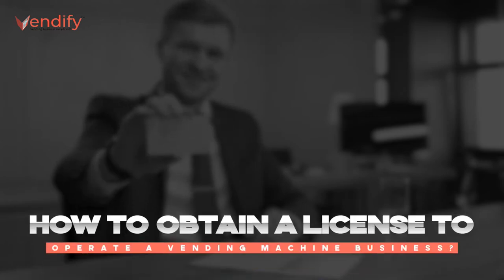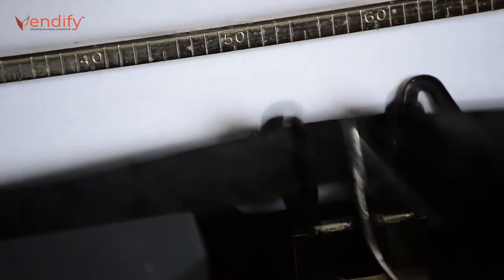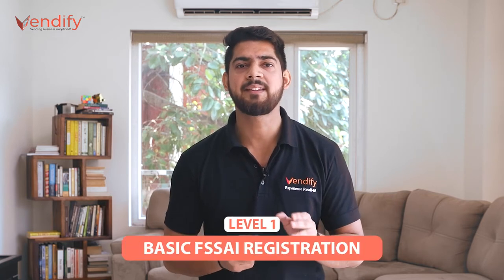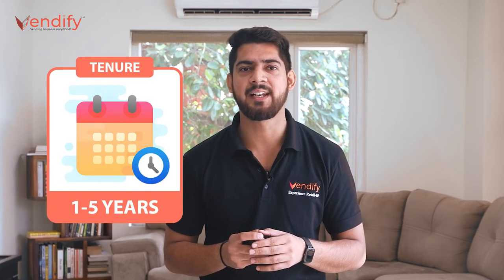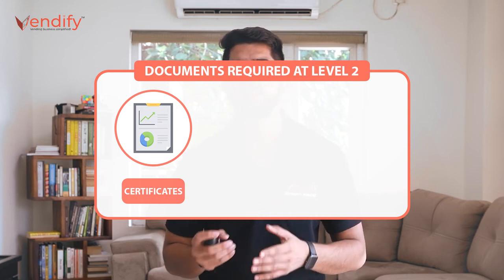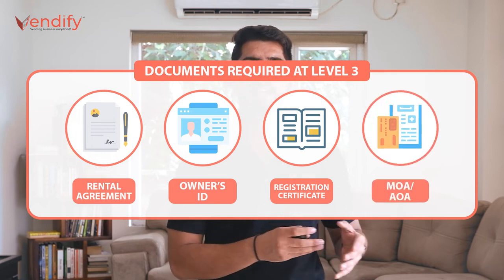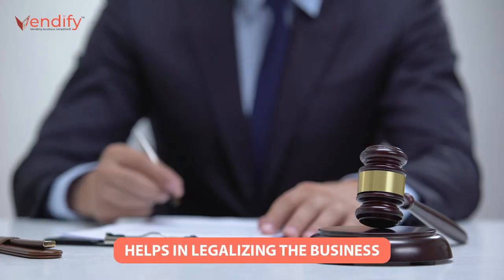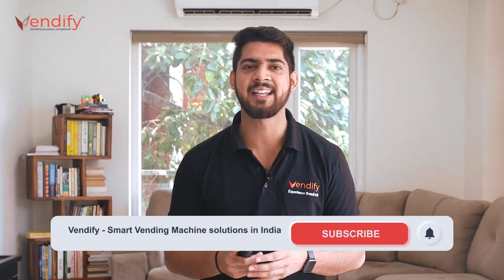How to obtain a license to operate a vending machine business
For operating a vending machine business in India you have required some licenses for your business. all of these licenses are regulated by the Indian government and it is necessary for every business.

Hey guys in this video we are going to show you the steps and all the details of every required license for a business and how you can obtain these licenses to operate your vending machine business. we cover all the parts in the video including what types of licenses you required, how you can get these licenses and how you can apply for a business license and so on. watch our complete video and get your vending machine license.

Chapters:
00:00 - How to obtain a license to operate a vending machine business
00:33 - License is mandatory for a business
01:02 - What licenses do you require for the vending machine business
01:05 - FSSAI license for vending machine business
01:57 - Documents required for FSSAI license
02:10 - State FSSAI license for vending machine business
04:11 - GST number for vending machine business
04:11 - Trade license for vending machine business

About:
Vendify IoT SaaS helps enterprises manage their vending machine business on a monthly subscription model. Our ERP automates the entire supply chain that keeps vending machines full all the time. Our hardware & software solution can fit into any existing machine to enable remote monitoring, digital payments, and an interactive touch interface. Cloud-managed logistics & inventory increases operational efficiency by 30%.

Title: The Definitive Guide To SaaS
Title: How has retail transformed in the last decade? The Paradigm Shift From 2010 – 2020
Title: How will the retail customer experience be in the post COVID world?